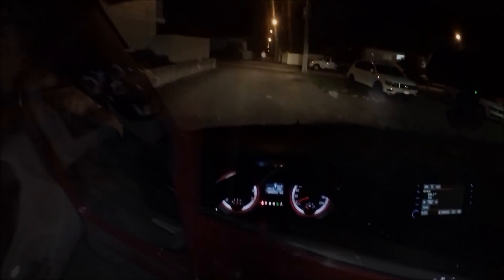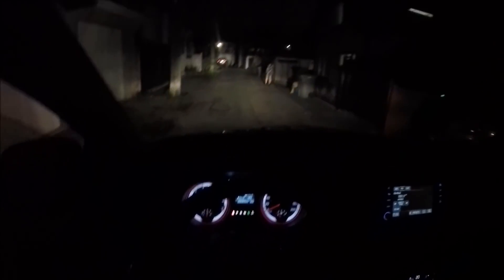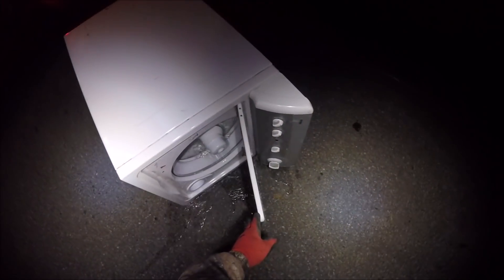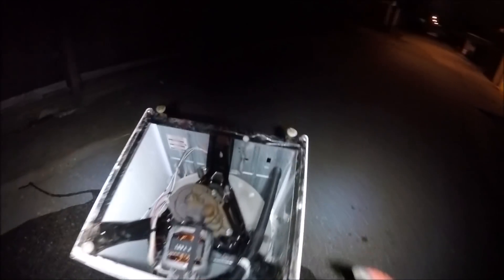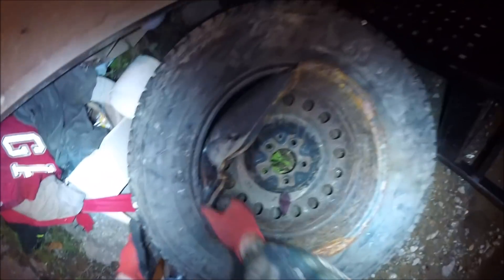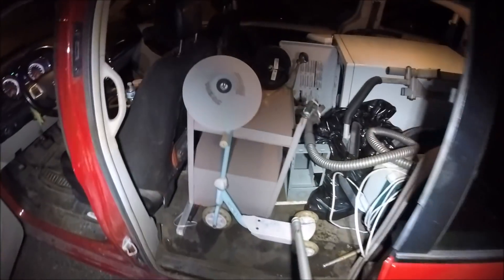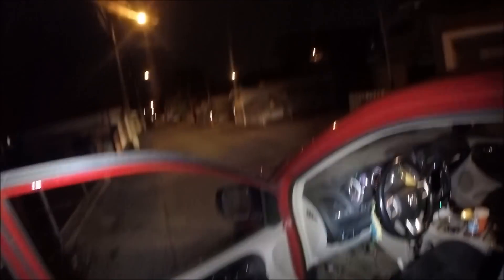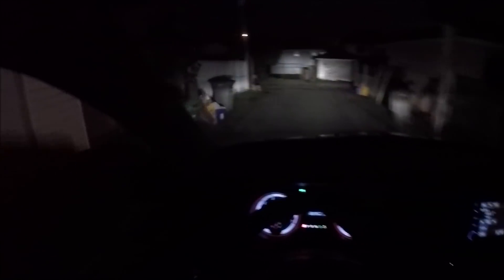Street Scrapping Bottles vs Scrap metals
Street Scrapping Bottles vs Scrap metals. Street scrapping I found bottles & scrap metals.